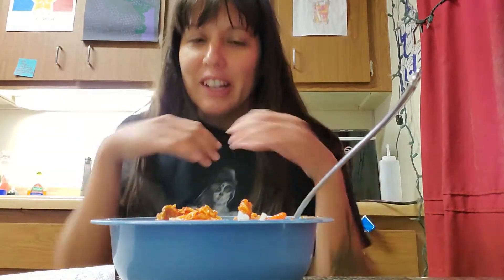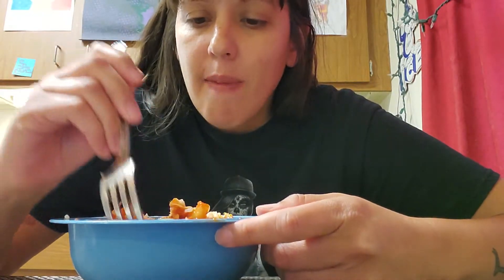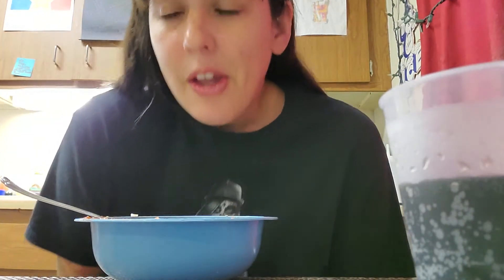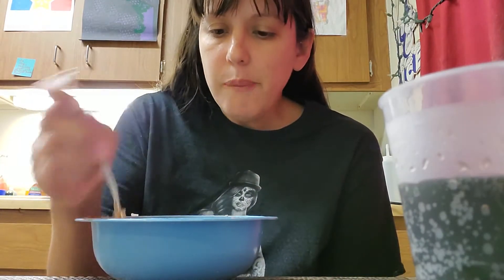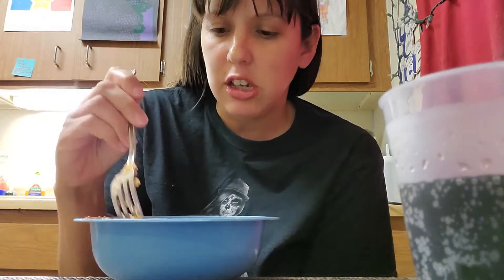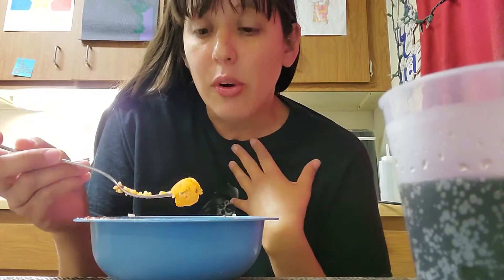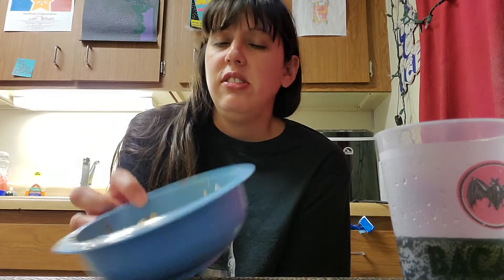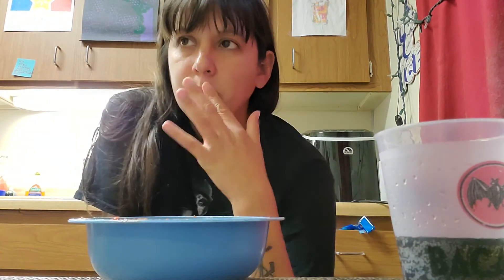Kimchi and rice mukbang